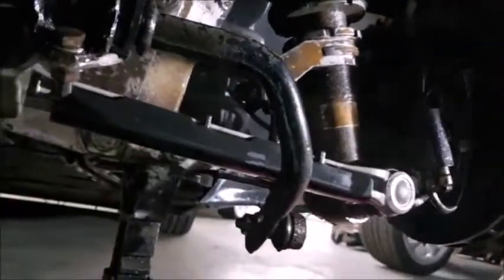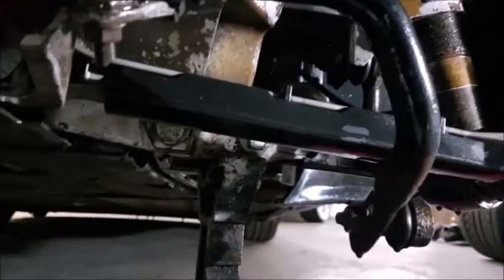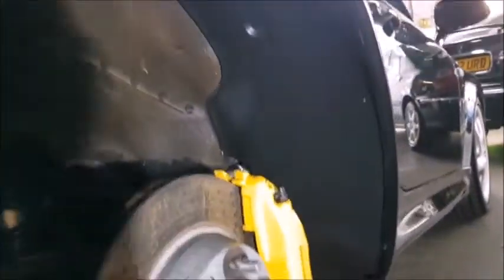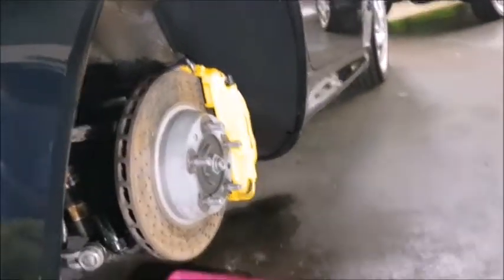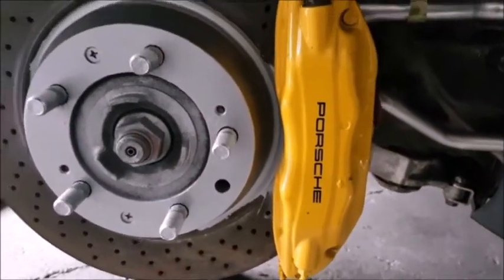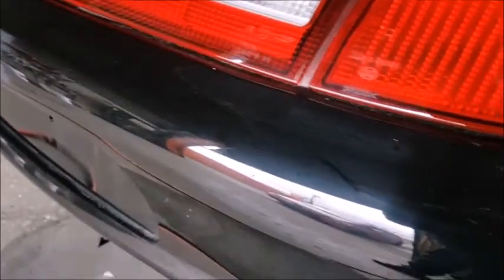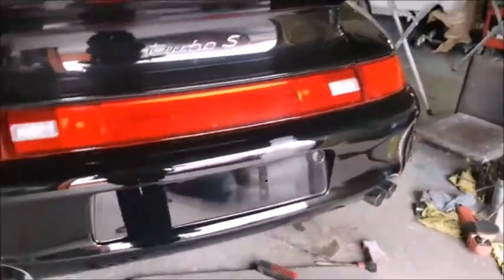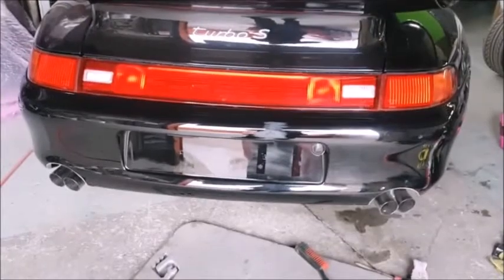Rare Porsche 993 Turbo S over 230 hours of Resto Detailing, Part 1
This rare 993 Turbo S came to us looking very sorry for itself, the owner was in 2 minds whether to have the car completely restored at a specialist, after discussing the realities of costs it was agreed that the car would be left with me to see how much I could improve the car using the 40 plus years in the restoration and detailing business, here is part 1.   of many videos that I did whilst the work was been carried out.